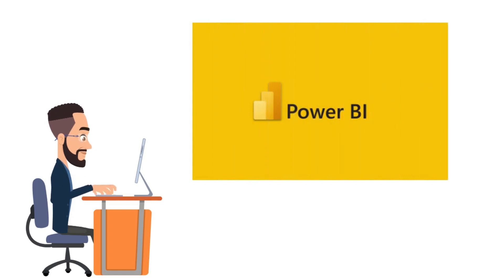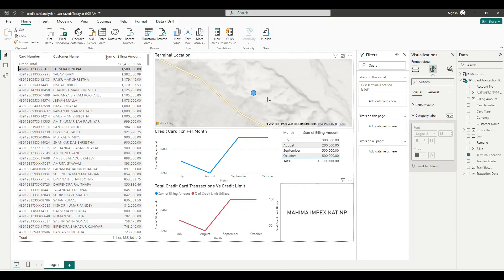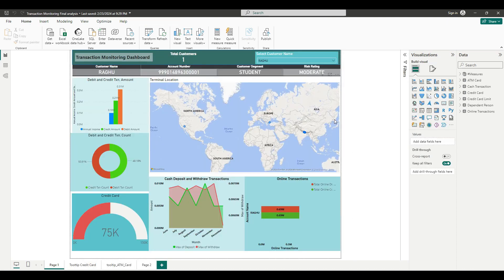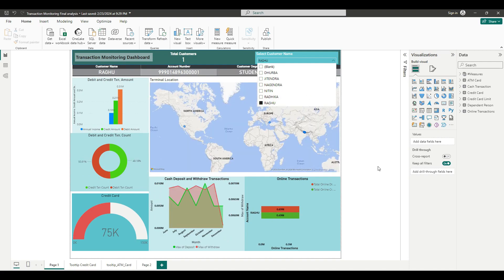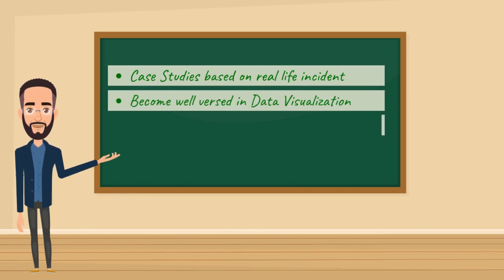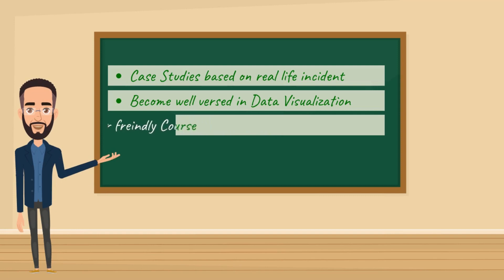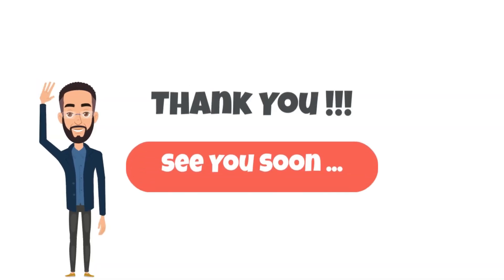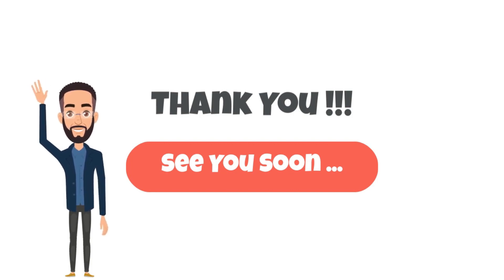A Complete Guide to Transaction Monitoring Using Power BI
In this comprehensive online course, you'll dive deep into the world of transaction monitoring, leveraging the unparalleled capabilities of Power BI. Whether you're a seasoned data analyst or just starting your journey, this course is tailored to meet your learning needs.

What you'll gain:
✅ In-depth understanding of transaction monitoring principles
✅ Hands-on experience in utilizing Power BI for real-time data analysis
✅ Practical insights to enhance fraud detection and risk management strategies
✅ Expert tips and best practices from industry professionals

Don't miss this opportunity to level up your skills and stay ahead in today's data-driven landscape.